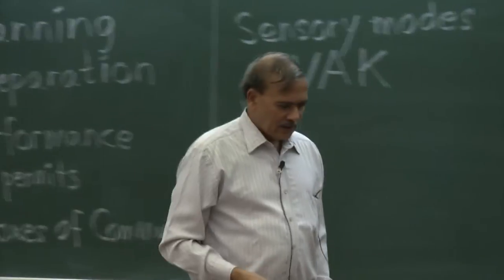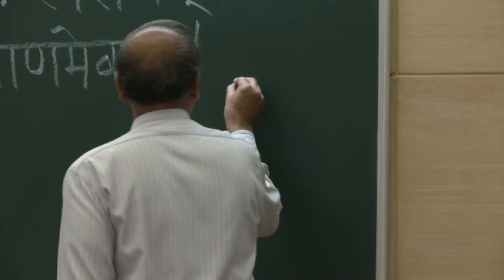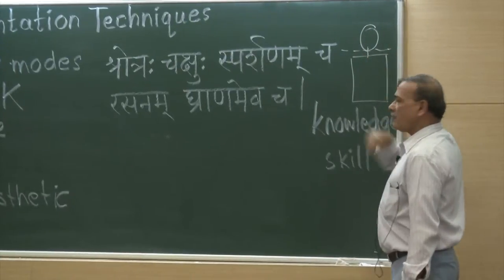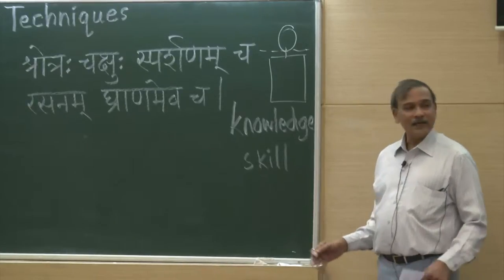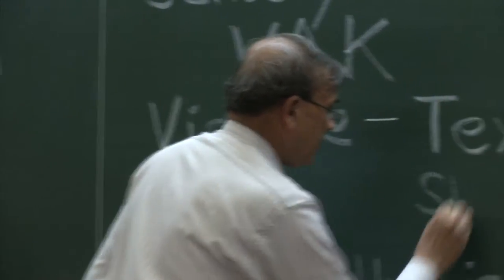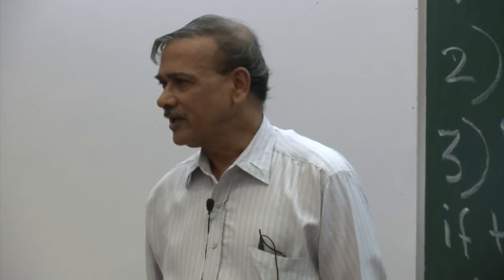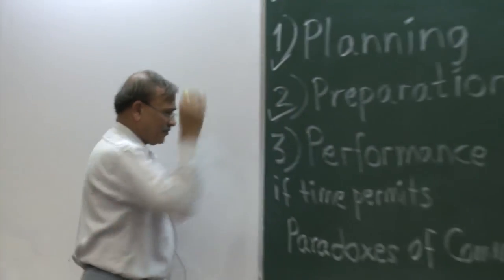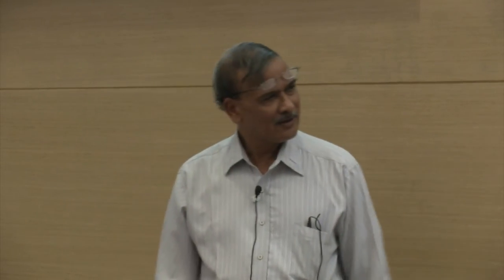L5 HS699 2014